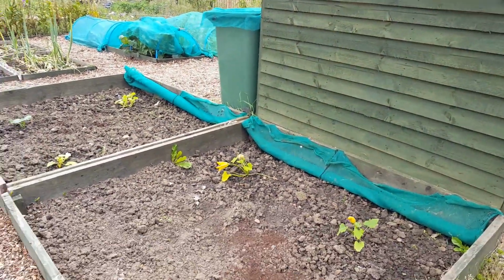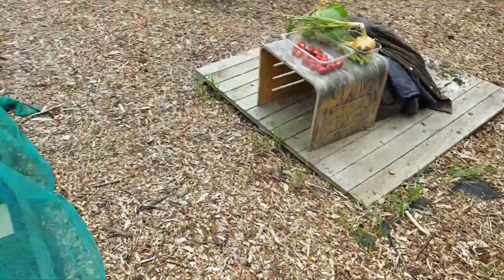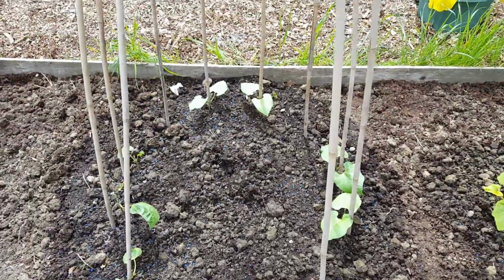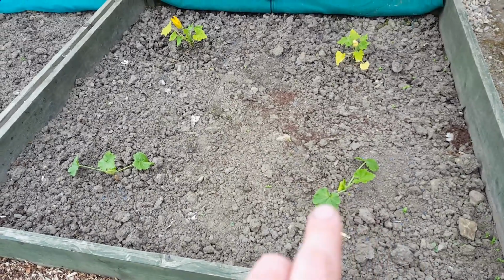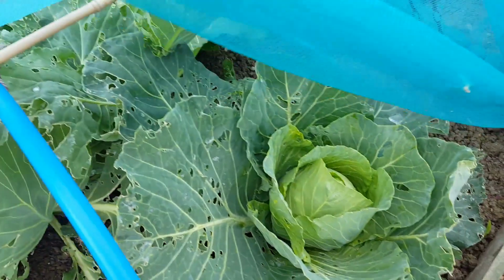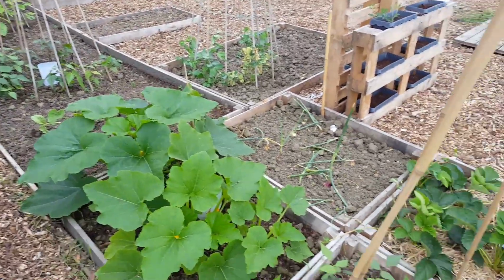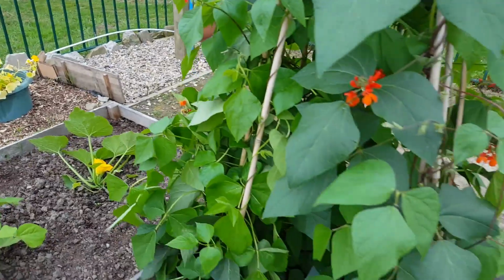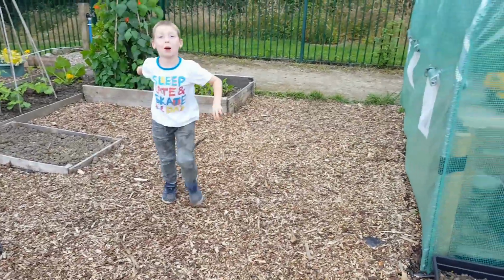Allottment Update Ep 66 July Tour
Please take a look at our to learn a little more about who we are. Thank you